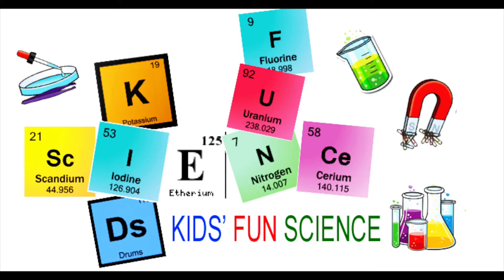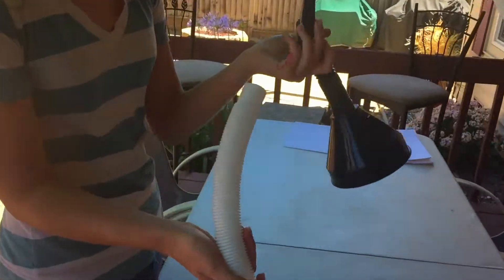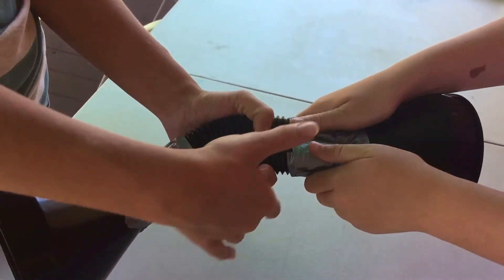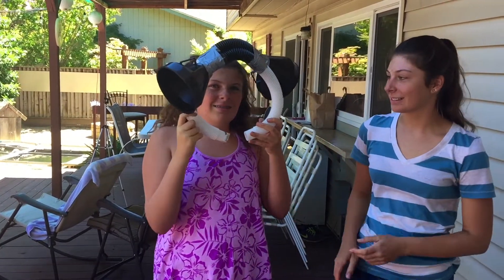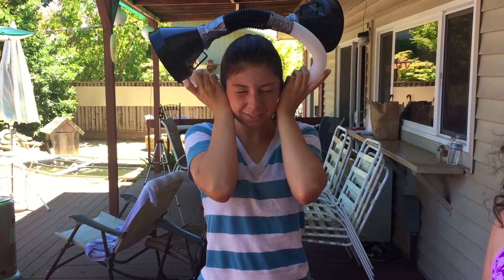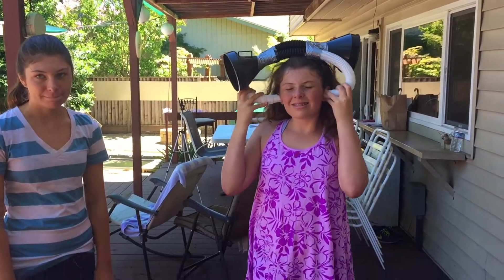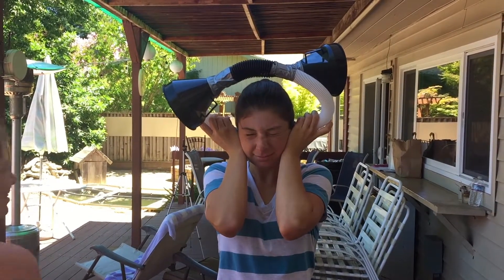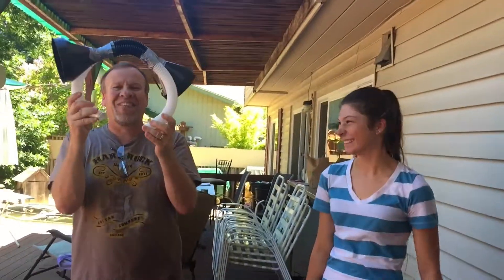Trick your brain Sound Experiment (Switch sounds for each ear)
Winco PF-16 Plastic Funnel, 5.25-Inch Diameter

Trick your brain Sound Experiment

Your brain has various ways of detecting where a sound is coming from, but the main one uses the fact that you have two ears (known as binaural hearing).  Sound travels at about 330m/s which means that if there is something noisy to your left, the sound will get to your left ear about a 2000th of a second before it arrives at your right ear.  This means that the signal will get to your brain this much sooner, and so your brain can calculate that the source of the sound is to your left.

Similarly, if the object is to the right, the sound will get to your right ear first.

The sound reaches your left ear first, so the signal from that ear gets to your brain first, and your brain knows the sound is coming from the left.

Now the sound reaches your right ear first, so your brain knows the sound is coming from the right.

The funnels are good at collecting sound and 'funneling' it into the tubes - so most of the sound that gets to your ears has come through the tubes.

If a noise is on the left hand side, the sound reaches the left hand funnel before the right.  It then travels through the tubes and gets to your right ear before your left, so your brain interprets this as sound coming from the right  - as a result, you get very confused!

so the signal from that ear gets to your brain first